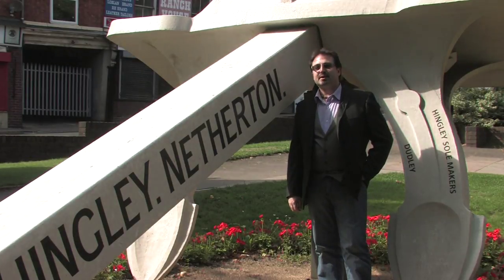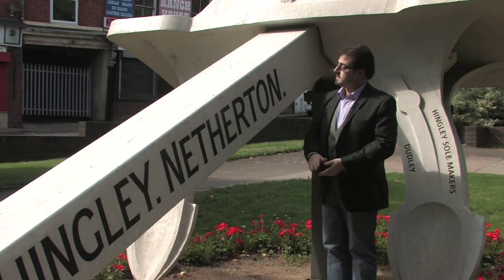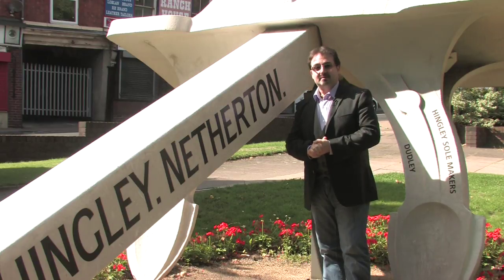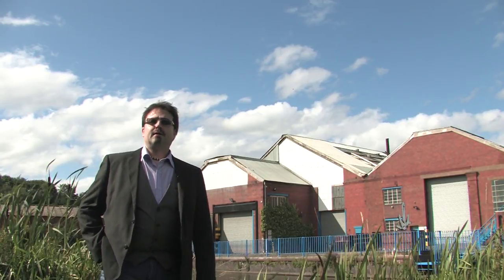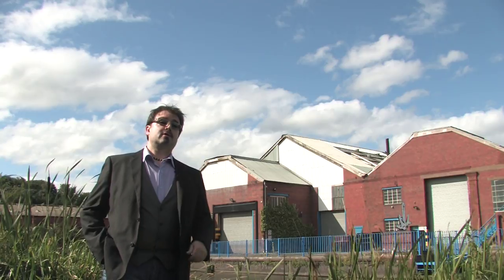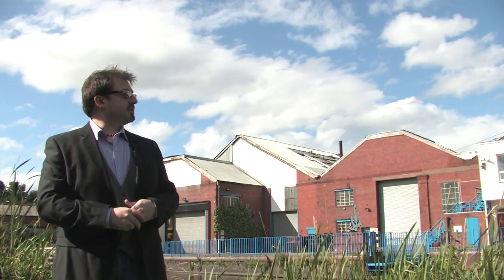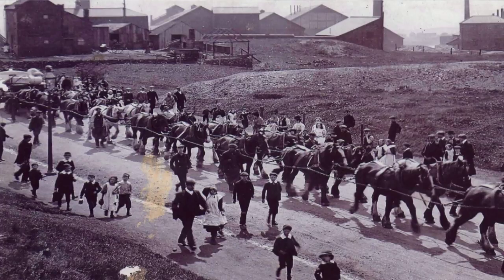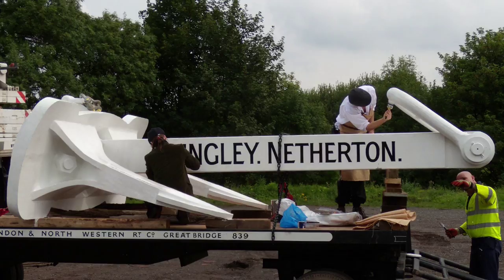Moving the Titanic anchor with 20 Shire horses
Jonathan Smith is a Titanic expert and researcher and as well as describing the moving of a full size replica of one of the Titanic's anchors by 20 Shire horses in 2010, he also tells us about the process of preparing the anchor's before they were moved to Belfast.
This is a longer version of the anchor pull from the new DVD 'A Life Working with Heavy Horses' by Avalon Video, which is all about how Shire horses are used by Jonathan Waterer of 'Simply Shires', who is also heard describing what he had to do to make this very difficult pull work.  All of the video and still shots used were also supplied by Jonathan Smith.